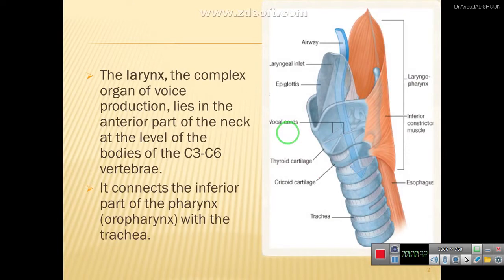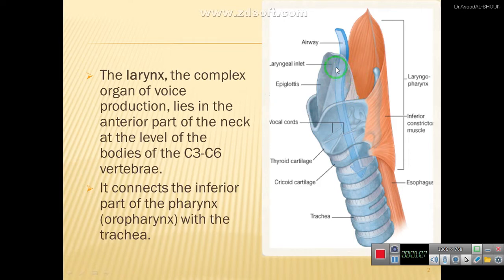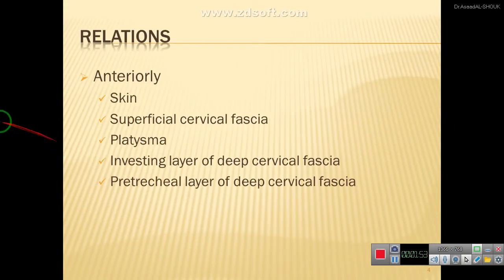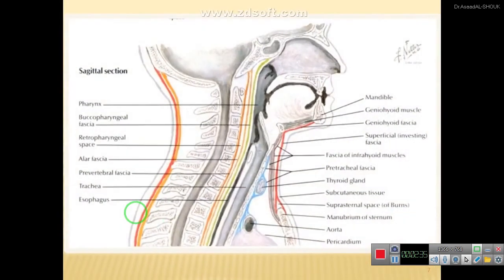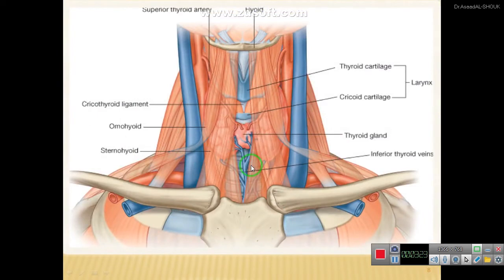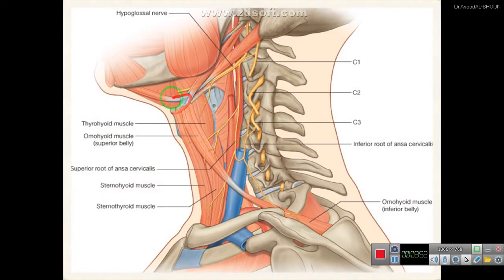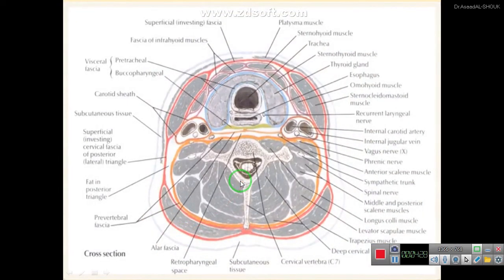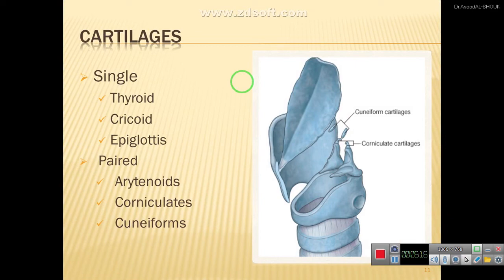Anatomy Department: Larynx (part 1) Dr.Asaad AL-SHOUK‏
this video uplod from University of Al-Qadisiyah/College Of Medicine